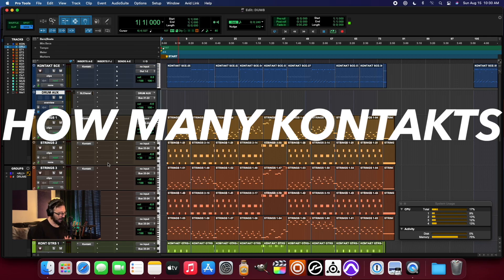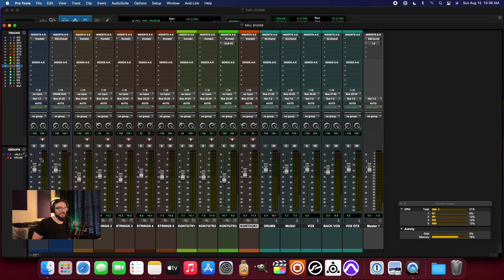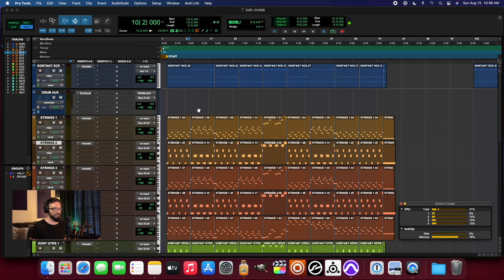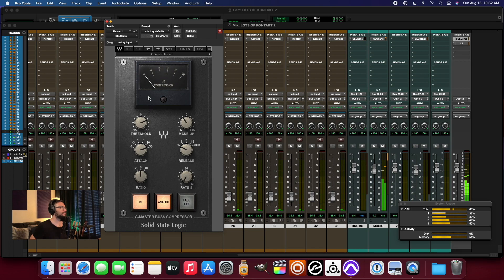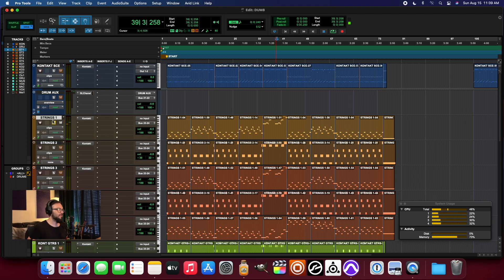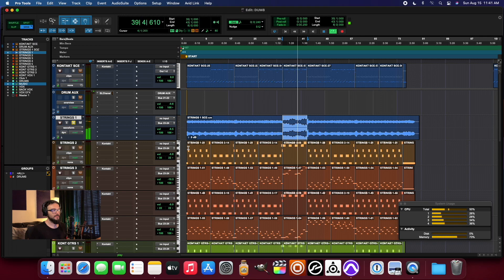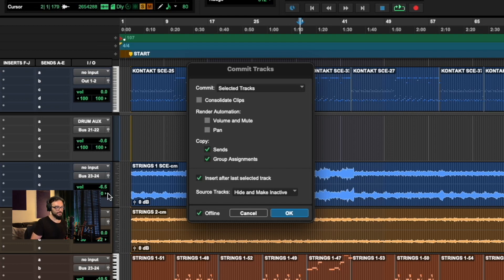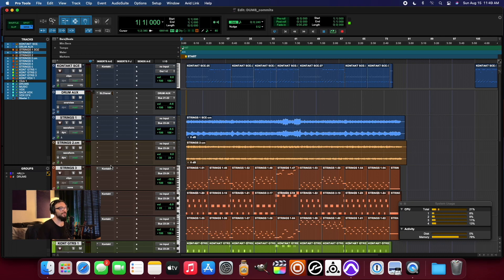KONTAKT STRESS TEST Track Count Benchmark in PRO TOOLS on an Apple M1 Mac Mini [Sunday Funday #226]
The two-hundred and twenty-sixth episode of Sunday Funday, hoisted by Benjamin.
Episode #226 finds us Upgrading the studio, with a brand new Apple M1 Mac Mini. Today, we are seeing if the new machine is up to the task for handling multiple instances of KONTAKT software, which is not yet natively supported on Apple’s M1 processors as of recording in mid August 2021. We push the machine to the limits, and see how far it can go!! This show aims to uncover the magic and demystify music production, Native Instruments REAKTOR, GUITAR RIG, KONTAKT, MASCHINE, PRO TOOLS, SOUNDTOYS, WAVES, and music production in general.
• Model Name: Mac mini
• Model Identifier: Macmini9,1
• Chip: Apple M1
• Total Number of Cores: 8 (4 performance and 4 efficiency)
• Memory: 16 GB
HOW MANY instances of KONTAKT Work in PRO TOOLS on an Apple M1 Mac Mini.

GET ONNIT.